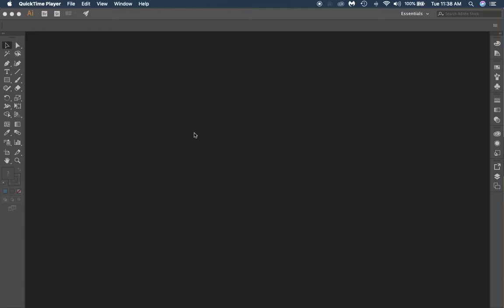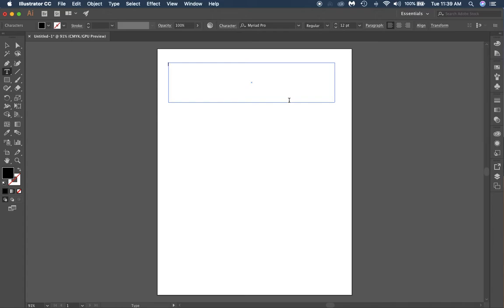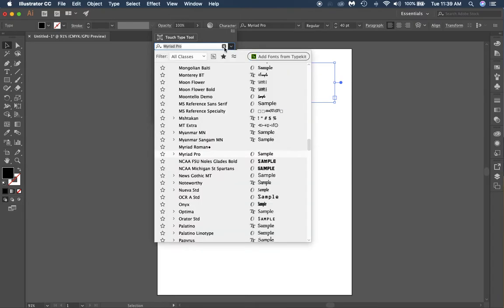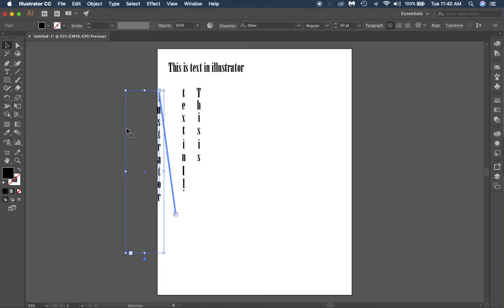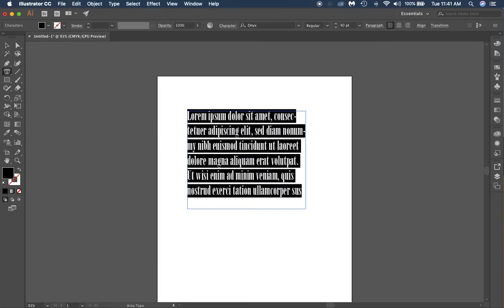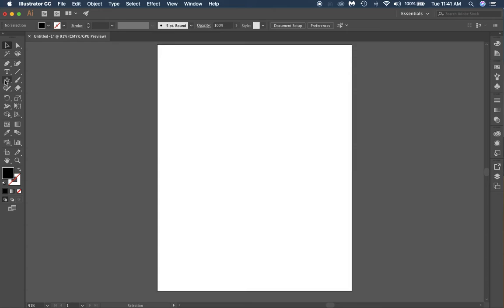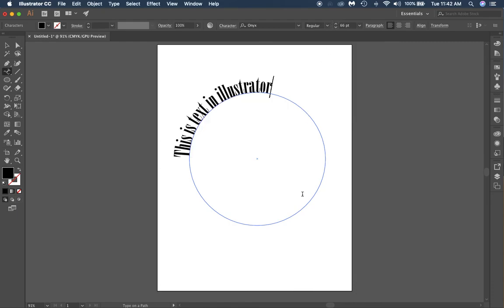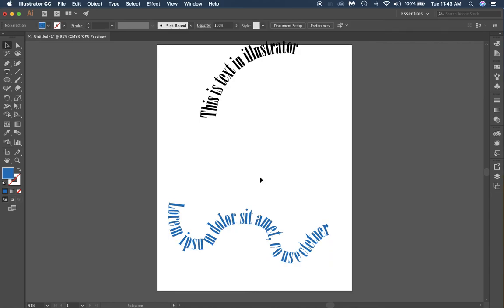Illustrator Assignment 4 Typography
Type Tool
Area Type Tool
Type on a Path Tool
Verticle Type Tool

This video is the property of New Hanover County Schools and the NC Department of Public Instruction.